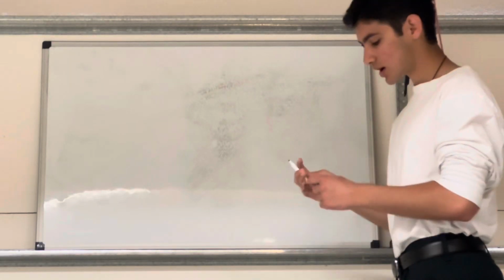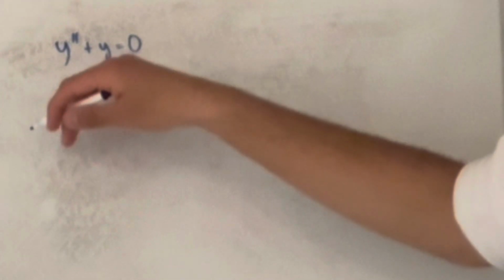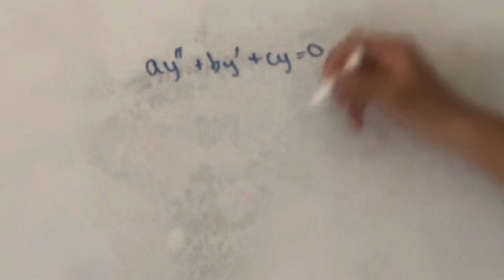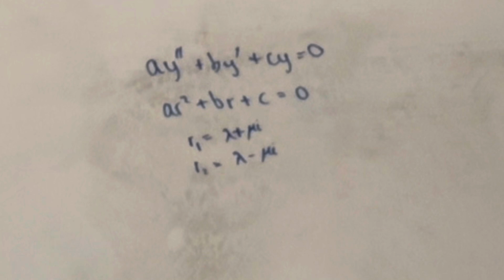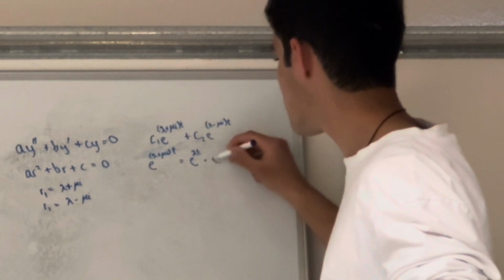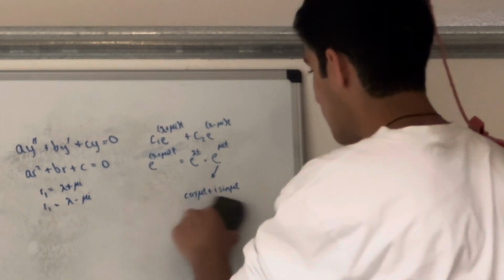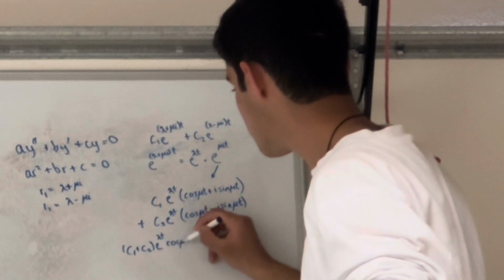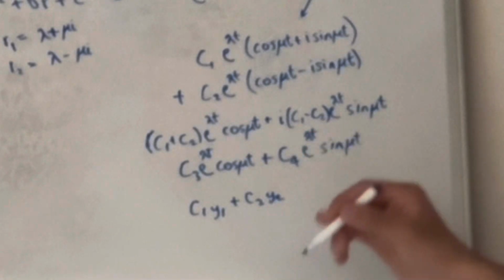2nd Order Homogeneous Linear DEs with Constant Coefficients, Part 2: Distinct and Complex Roots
Examine second order linear differential equations that are homogenous and have constant coefficients. When the characteristic equation has two real and complex roots, how can you find solutions? Is there a general formula that can be used here?